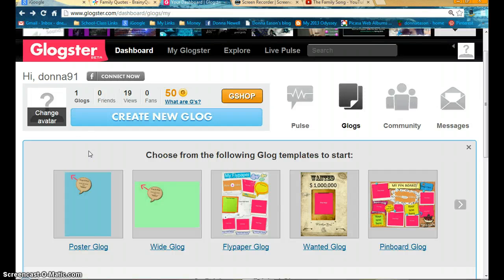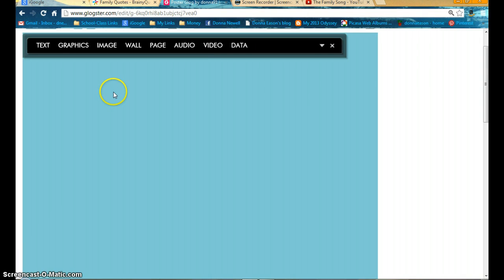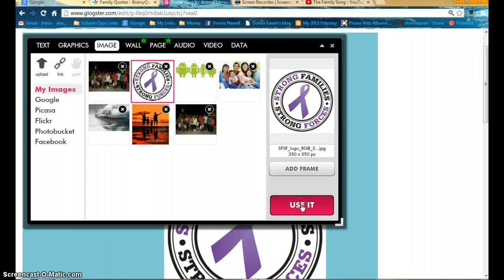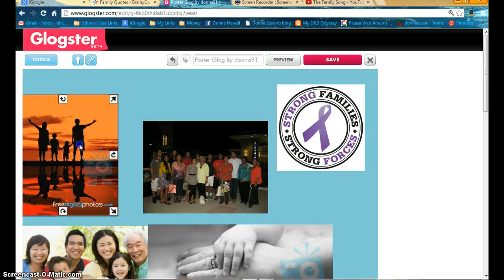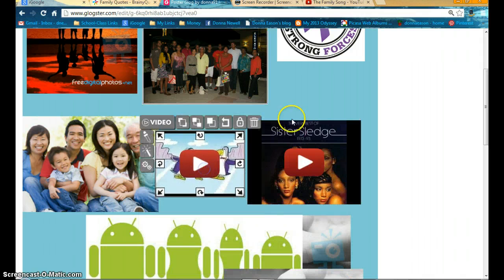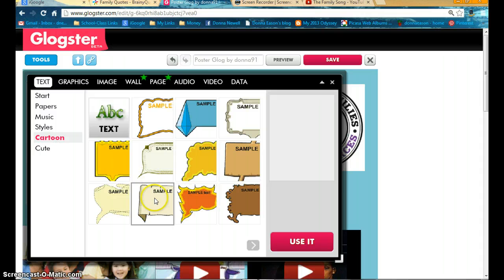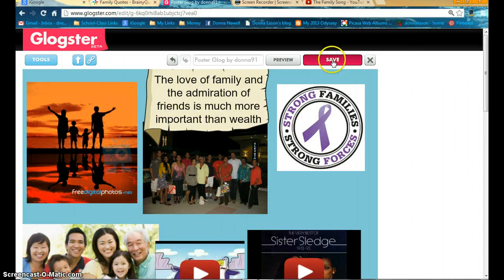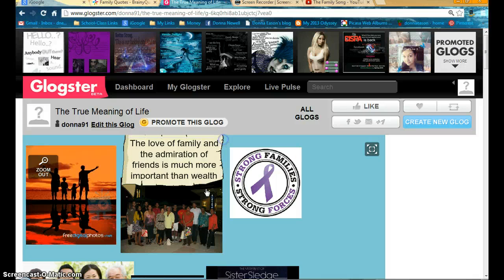Creating a Glog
How to Create a Glog Using Glogster